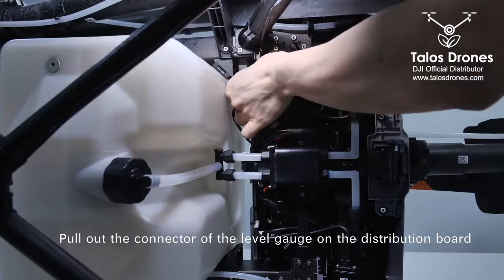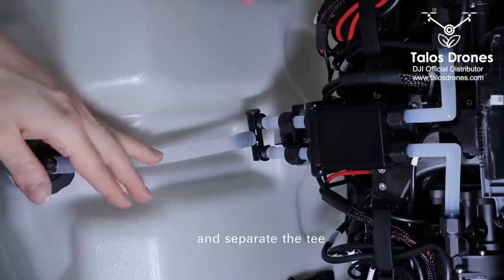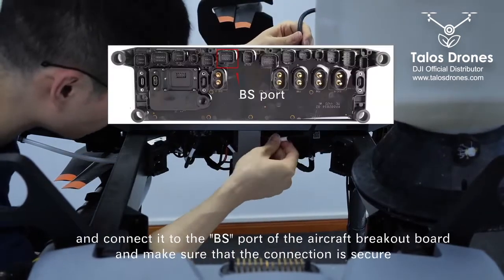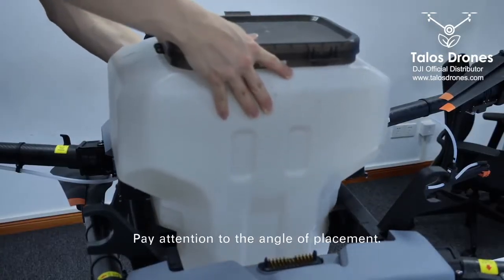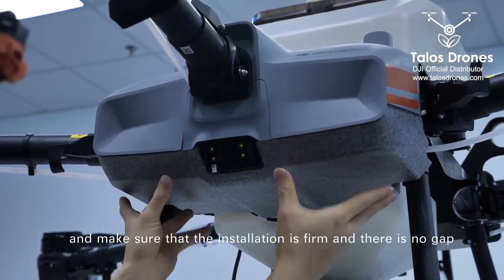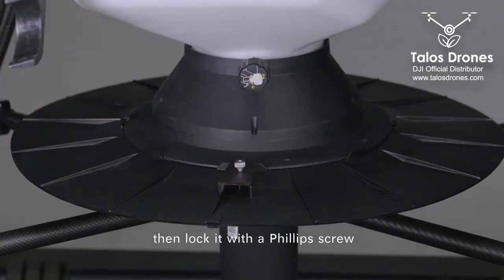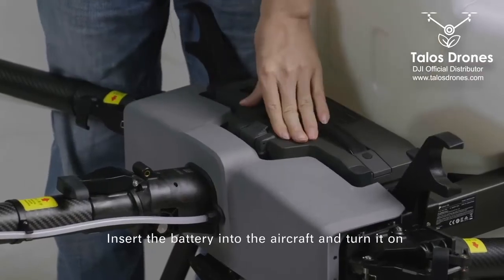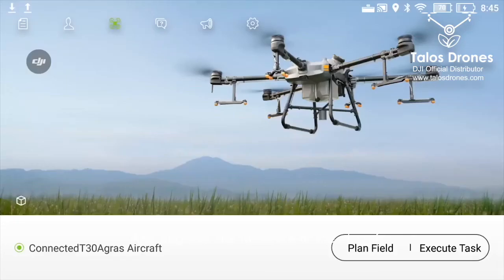How to install the DJI Agras T30 Spreading System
This video shows how to install the Agras T30 spreader attachment.